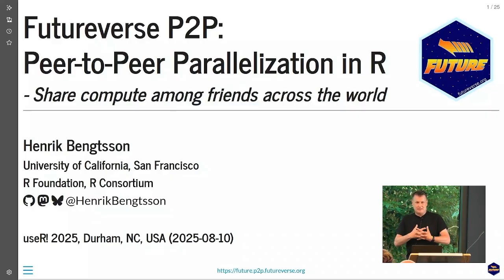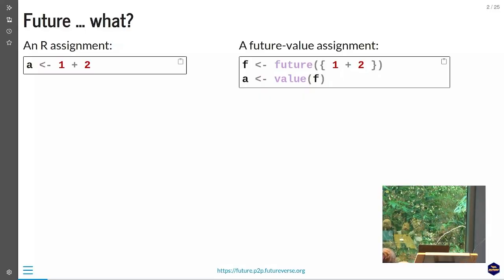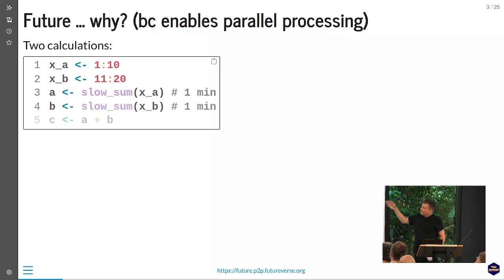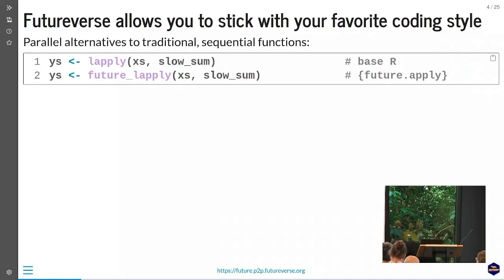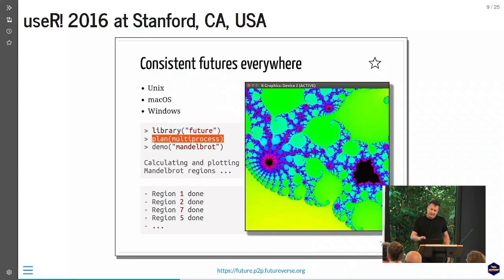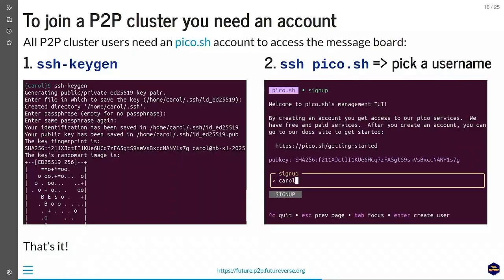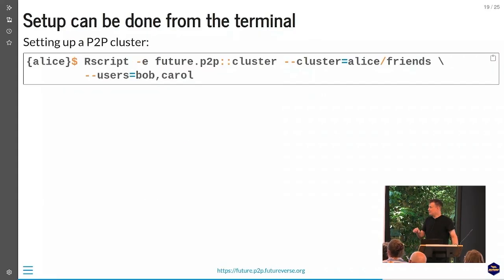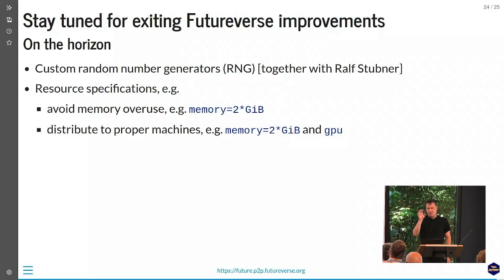Futureverse P2P: Peer-to-Peer Parallelization in R using Futureverse - Henrik Bengtsson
TL;DR
In this presentation, I will show how you can move from running your Futureverse R code in parallel on your local computer to a distributed peer-to-peer (P2P) network of computers shared among friends - all with a single change of settings. Any user with R installed can contribute their compute power when idle and harness others when needed.

Abstract
The Futureverse framework revolutionized parallel computing in R by providing a simple, unified API for parallel evaluation of R code. At its core, the future package allows developers to write code once (e.g. f future(lm(x, y))), which then may be evaluated on any future-compatible parallel backend. For instance, plan(multisession) parallelizes on the local machine, plan(cluster) and plan(mirai_cluster) can parallelize on a set of local or remote machines, and plan(batchtools_slurm) distributes the computations on a Slurm high-performance compute (HPC) cluster, and so on. Regardless of backend used, getting the value of the future is always the same.

In this presentation, I introduce a novel peer-to-peer (P2P) future backend that enables distributed parallel computing among friends and colleagues using shared storage. The shared storage can be a local file system or a cloud storage. I will illustrate this concept using the plan(p2p_gdrive) backend, which leverages Google Drive as a communication medium, where users can offload computational tasks to peers in a shared workspace. When a user creates a future, it ends up in the “todo” folder, where idle peers can detect it, download it, and execute it locally. Once completed, the result is uploaded to the “done” folder, making them available for retrieval by the original user.

The Futureverse ecosystem has a simple API, which makes it is easy for anyone to write parallel R code. Because Futureverse is exceedingly well-tested, you can easily and safely scale up code currently running on your local computer to run on distributed P2P clusters. This approach democratizes distributed computing, allowing R users to harness the collective power of their social network without requiring dedicated HPC infrastructure.

Come to my talk and learn how you and your friends can get together and share your compute resources, allowing you to run y future_lapply(X, my_long_running_analysis) across their computers, while you share your idle compute resources with them. All this is available from your local R prompt.